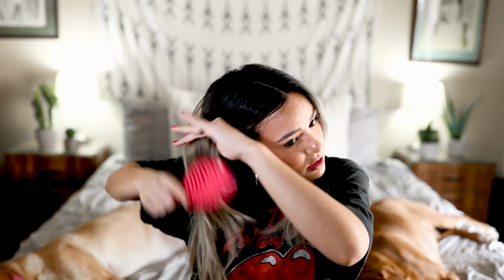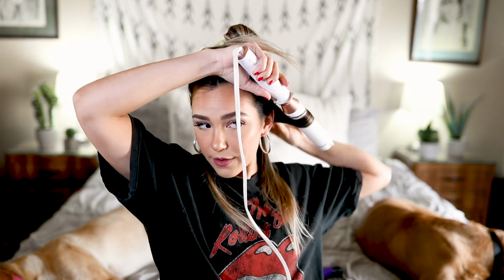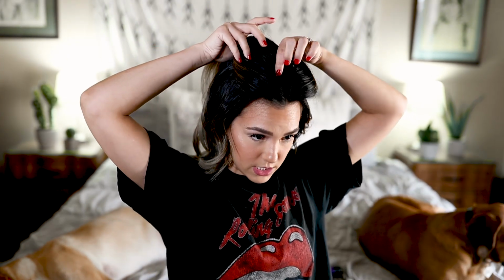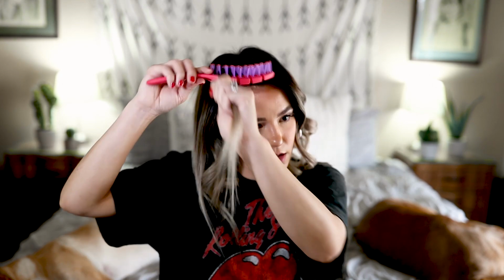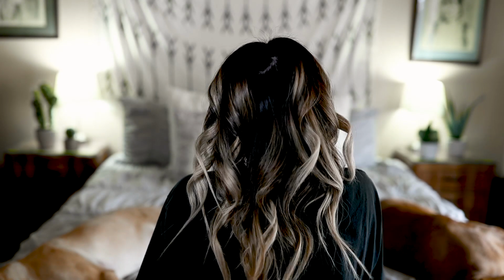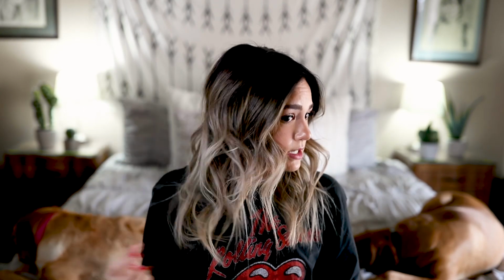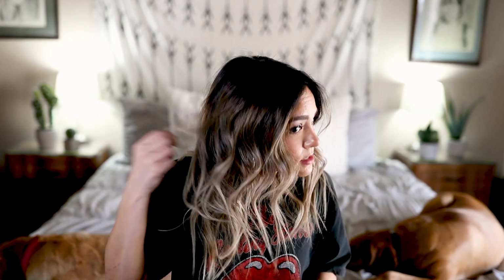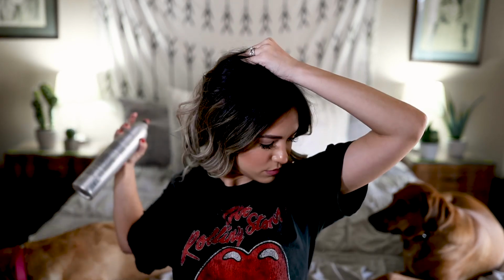VOLUMINOUS CURLS TUTORIAL | 2019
Another highly requested tutorial: how I curl my hair! I absolutely love this style because it's so effortless looking and really, it kind of is effortless because it's SO EASY to do! In this tutorial I show you how to curl and style your hair leaving it beachy, piecey, texturized, and super voluminous! I hope you enjoy this video!

Products mentioned:

Wet Brush Purple Flex Dry Brush

ghd Gold Professional Performance 1" Styler

Drybar Hold Me Hair Clips

T3 Whirl Trio Interchangeable Styling Wand

T3 Convertible Base

T3 Loose Waves 1.5'' Straight Barrel

Batiste Dry Shampoo (rose gold)

Kristin Ess Depth Defining Water Based Pomade

Oribe Dry Texturizing Spray

Kristin Ess Dry Finish Working Texture Spray

Kenra Professional Volume Spray 25

Alternative Hot Tools I recommend:

Hot Tools Black Gold Curling Iron

Hot Tools 24K Gold Curling Iron

Remington S8598S Flat Iron with Smartpro Sensor Technology